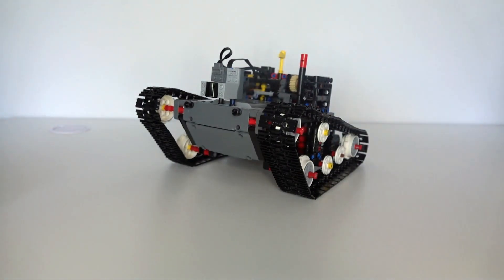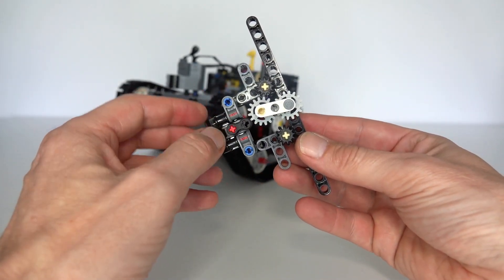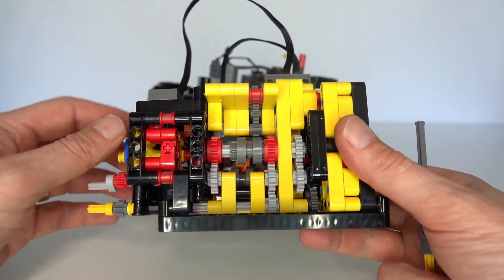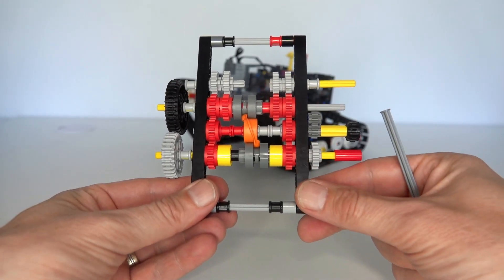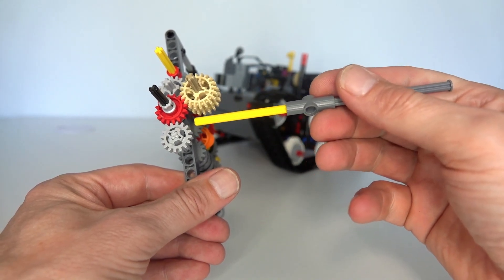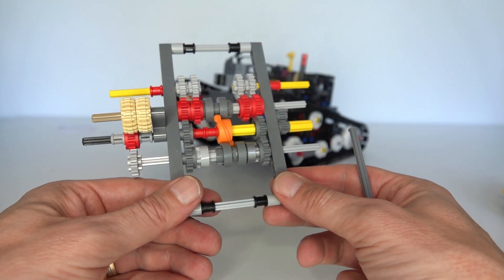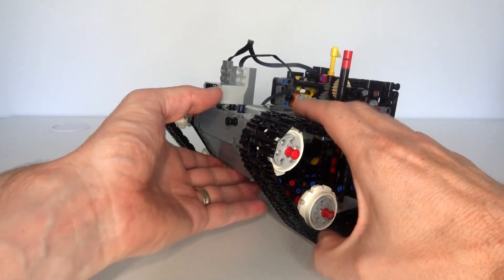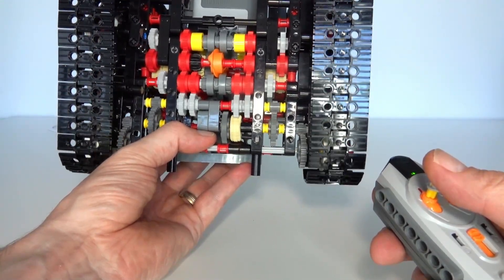Lego Technic Single Motor Tank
Here I present a lego technic tank driven by a single lego power functions motor. The lego RC tank can be controlled remotely using a single remote channel and driven forwards, backwards, and steered left and right. These functions are implemented by using a single large PF motor and exploiting the direction of rotation of the motor to either drive the tank or select one the four track functions.

This is done by a swinging liftarm with a gear that connects the motor output to one of two separate axles - one for driving the lego tank and one for selecting the track functions.

The track functions are built using 2 orange rotary catches to switch a lego gearbox design that allows both tracks to be selected to drive forwards or backwards or to drive in either of the two opposite directions for steering.

The track function selector uses a 90 degree stepper and a knobbed wheel to drive the rotary catches.

The lego technic tank has an indicator on top to show which function has been selected.